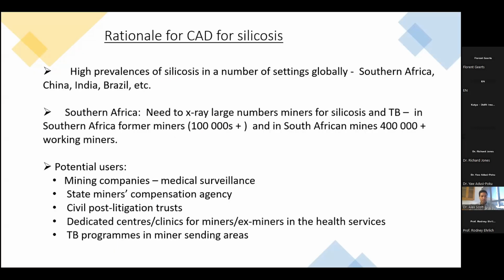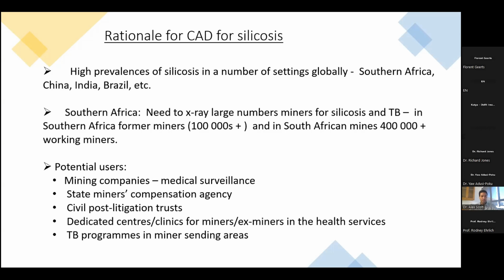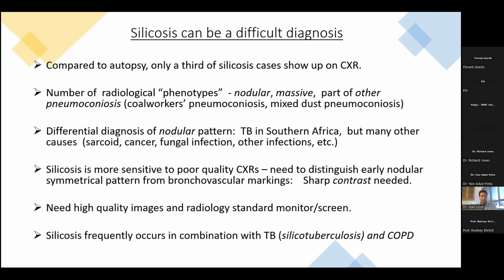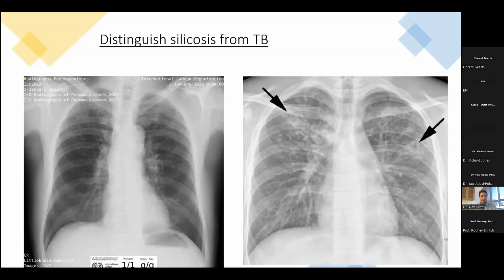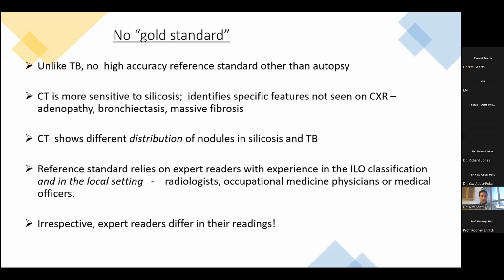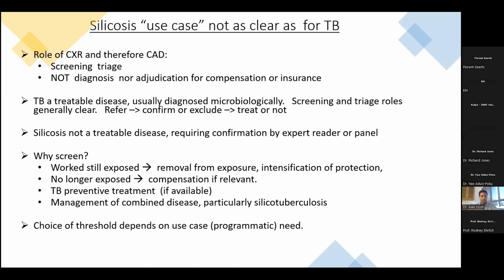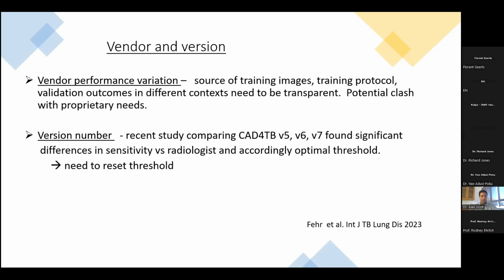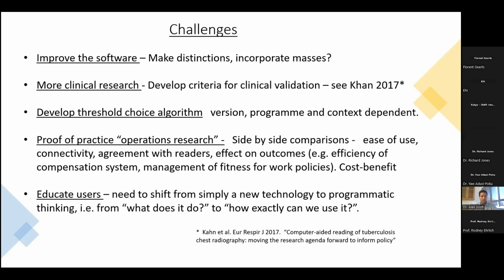Prof. Rodney Ehrlich - Overcoming Obstacles in Implementing CAD for Silicosis & TB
Overcoming Obstacles in Implementing Computer-Aided Detection for Silicosis & TB by Prof. Rodney Ehrlich, Senior Research Scholar, Division of Occupational Medicine School of Public Health, University of Cape Town.

Client story from the Delft Imaging Quarter Webinar "Innovation in Action: Accelerating TB Screening in Low-Resource Settings with Digital X-rays & CAD" on February 28 2024.